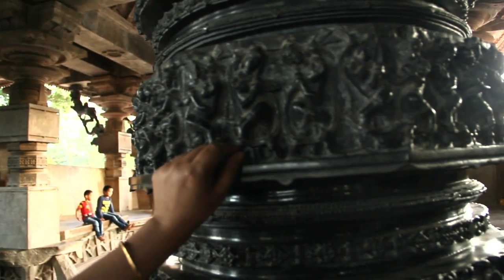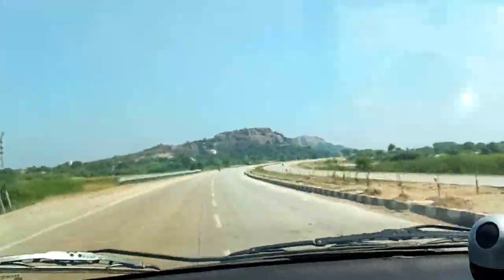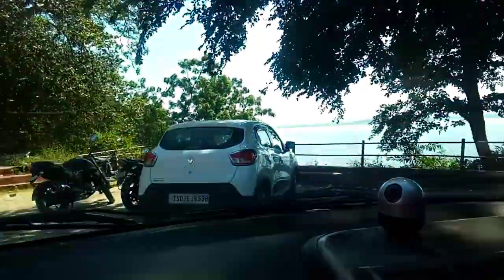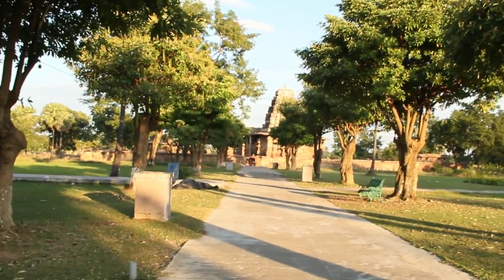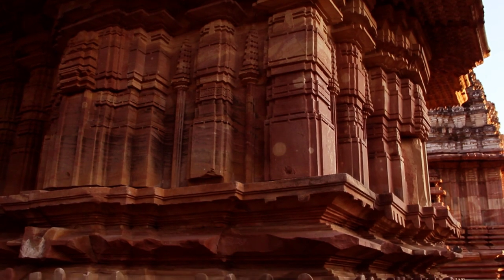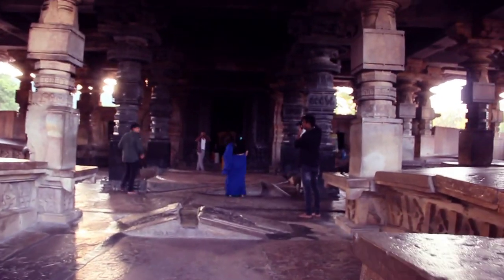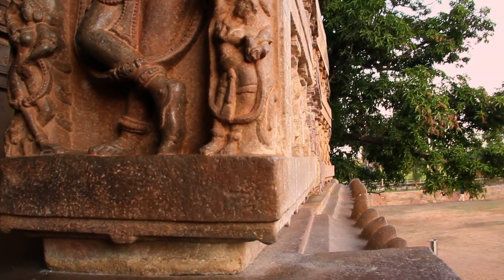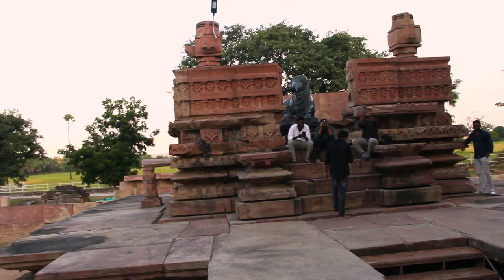Ramappa- The glory of the bygone era I Unlock 6 I Kakatiya masterpiece temple architecture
Ramappa temple is one of the finest examples of Kakatiyan style architecture. We went on a road trip from Hyderabad to Palampet village near the city of Warangal, Telangana during unlocking 6 of India. This temple is not only beautiful to look at due to its fine architecture but it also boasts of a high level of technology that was used during its construction that allowed it to remain earthquake-resistant for ages. Haritha resort managed by Telangana tourism is situated right in front of the Ramappa lake. The Ramappa lake is so huge that it looks more like a river than a lake. This artificial lake was also built during the time of the Kakatiyas to be used as a water reservoir. Marco Polo, the famous Italian Merchant, described this Ramappa Temple as " The brightest STAR in the galaxy of Temples".